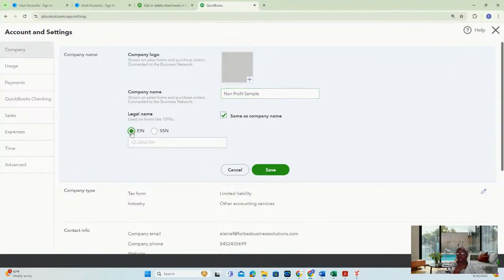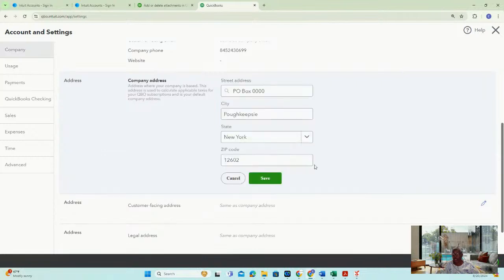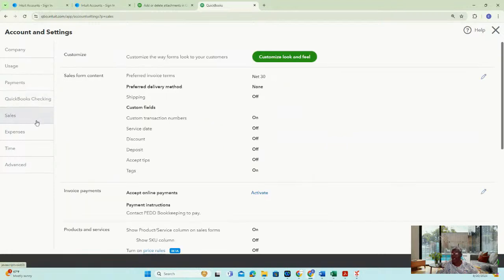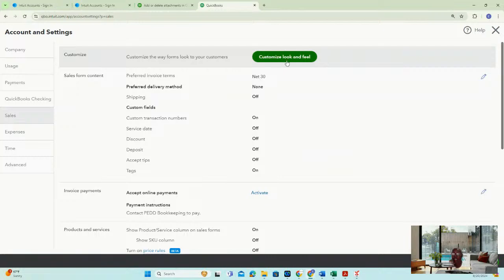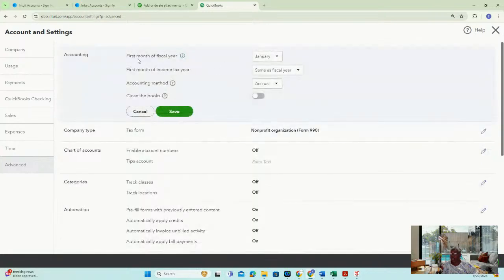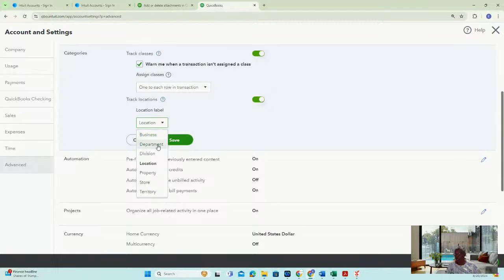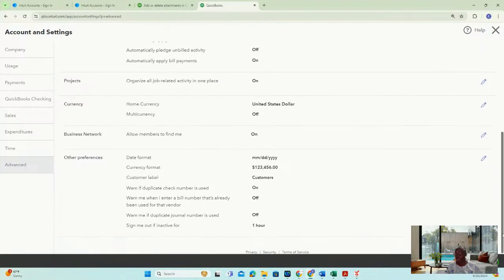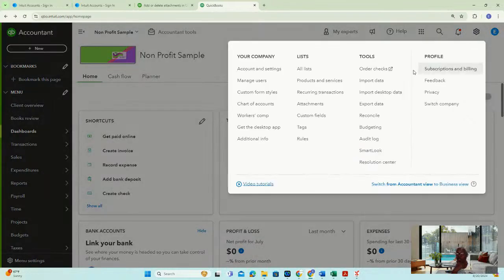How to setup up QuickBooks Online for Non Profit business